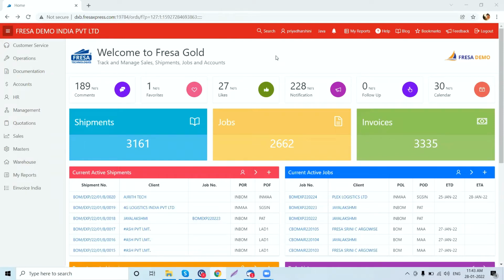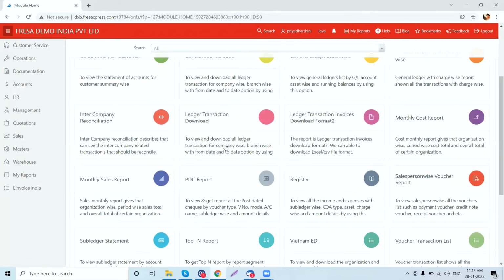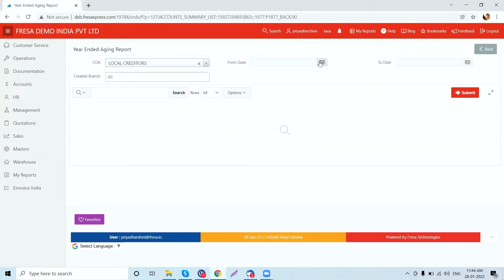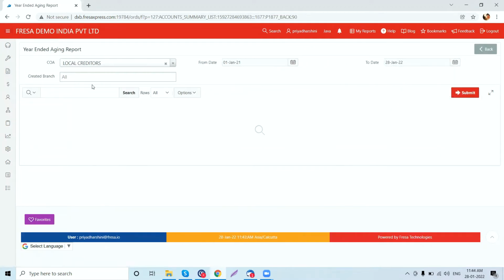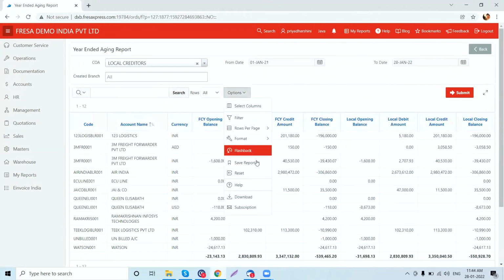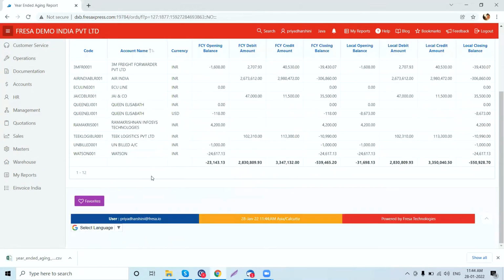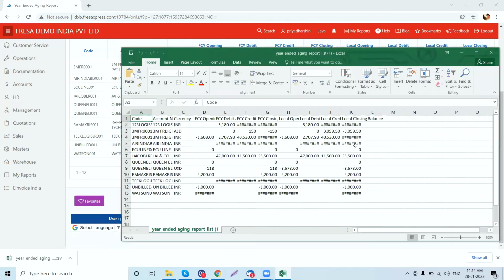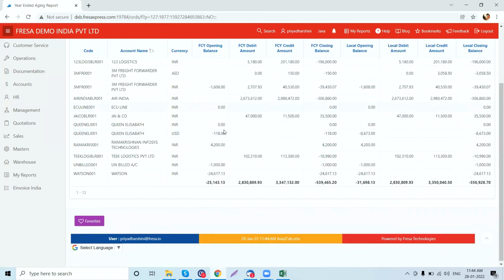How to Generate Year Ended Aging Report in Fresa Application